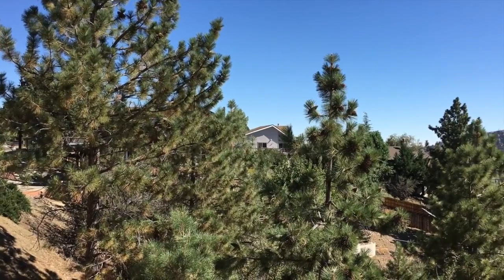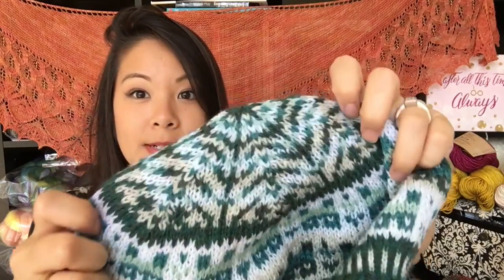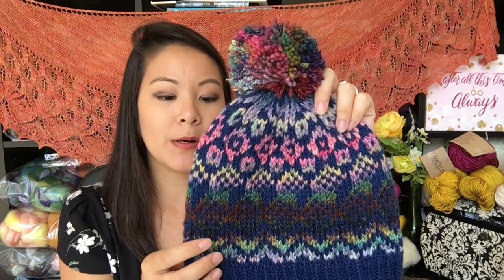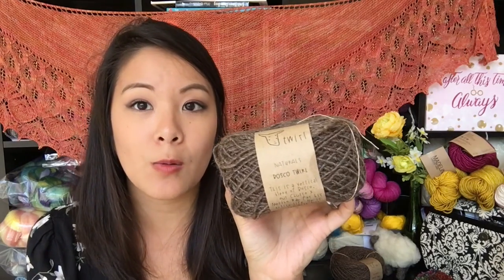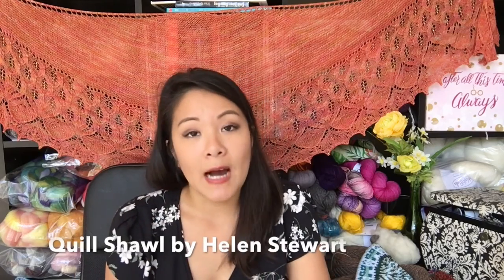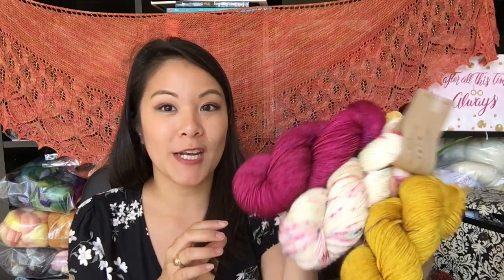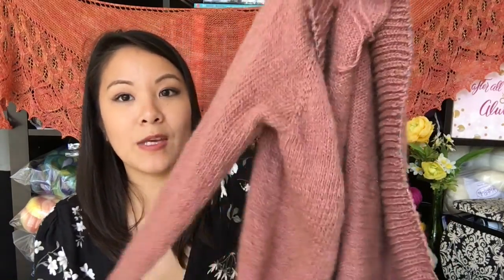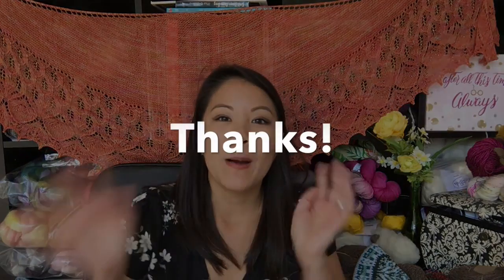Petite Weaver Crafts Episode 14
Stash

MadTosh DK - Candlewick, Holi Festival and Coquette to be made into Quill Shawl

FO
Crofthoose Hat by Ella Gordon with Knit Picks Palette
Escher Hat by Sara Setters with Wool Days Scout and Knitted Wit Handspun
Loch by Tincanknits with Twirl Yarns "Rosco Twirl"
WIPs
Improv Sweater - Fringe Association's wonderful top down sweater tutorials, knit with Ranch of the Oaks Alpaca Yarn
Mentions

Twisted Stitches Podcast
Curious Handmade Podcast